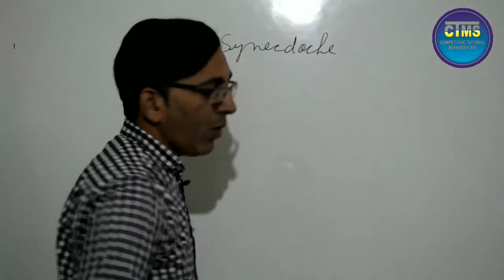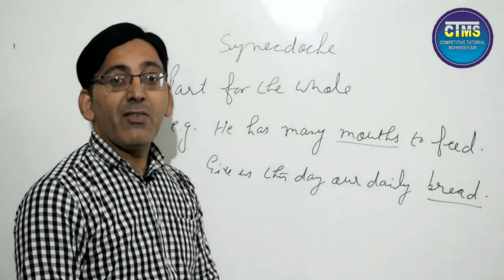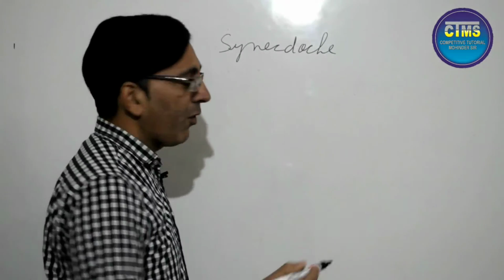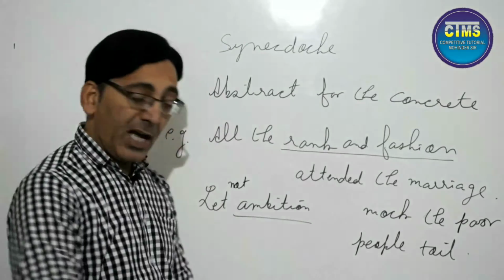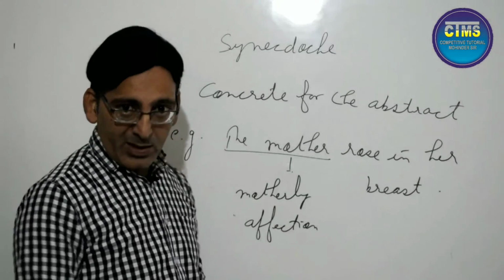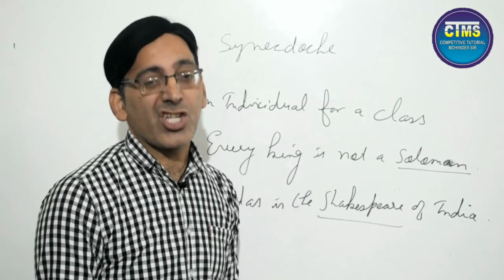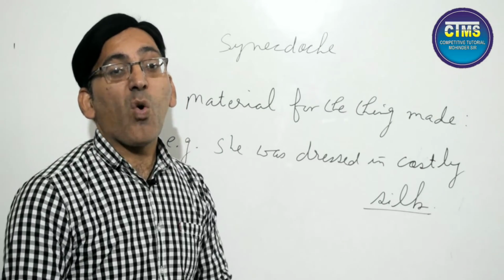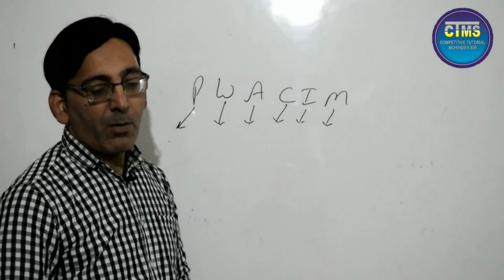Synecdoche | Six Varieties of Synecdoche | Figure of Speech | ctms tutorial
Hello friends

I, Dr. Mohinder Kumar, welcome you to your youtube channel Competitive Tutorial Mohinder Sir

About the Video:
                               In this video I have discussed synecdoche along with its six varieties in an easy and lucid way. After watching this video you will be able to identify synecdoche within the twinkling of the eye.